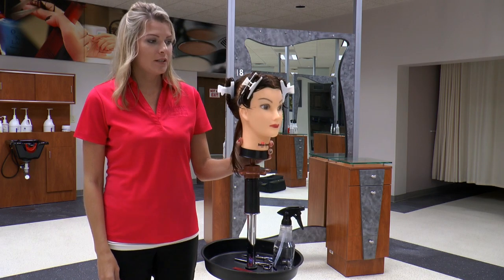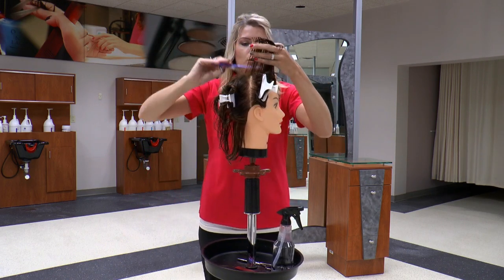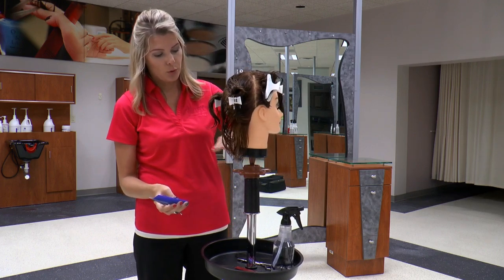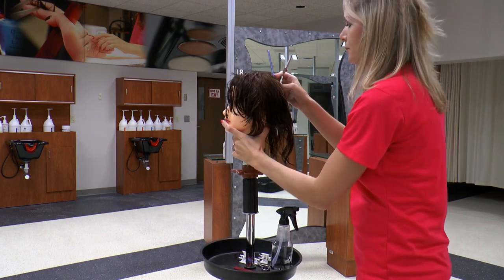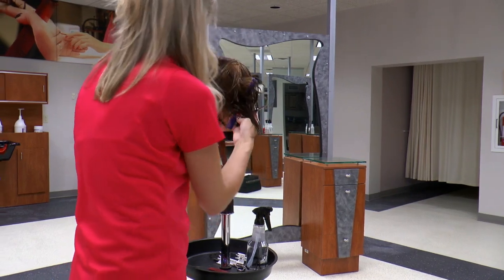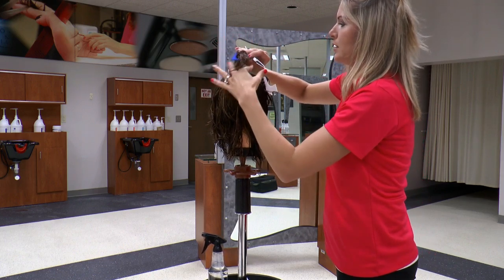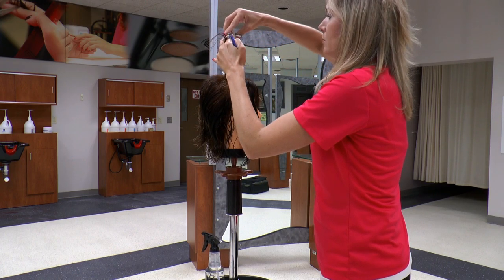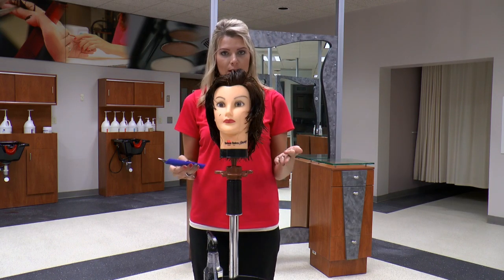Cosmetology - 90 Degree Haircut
Autry Cosmetology Instructor Rachel Snider demonstrates how to do the 90 degree haircut correctly. This is the cut that students will perform at SkillsUSA and for their State Board Exam.